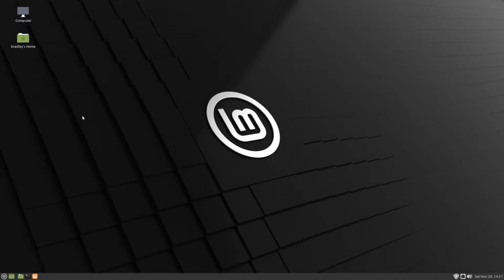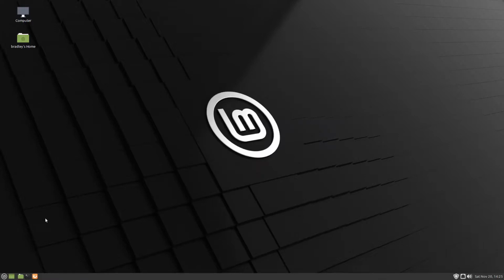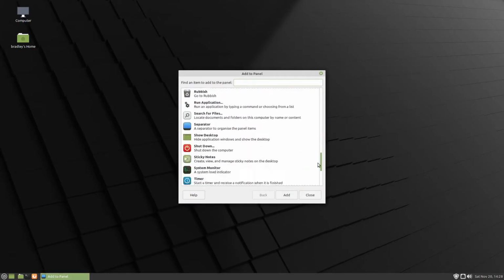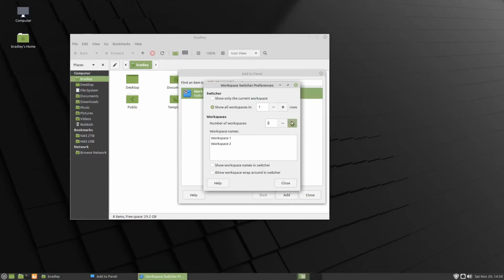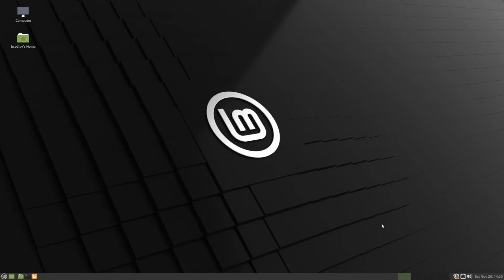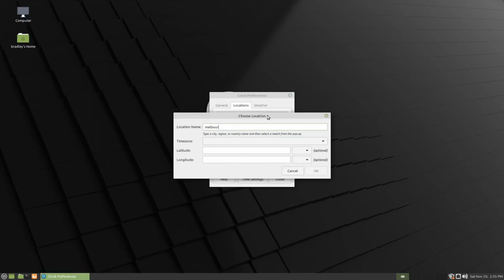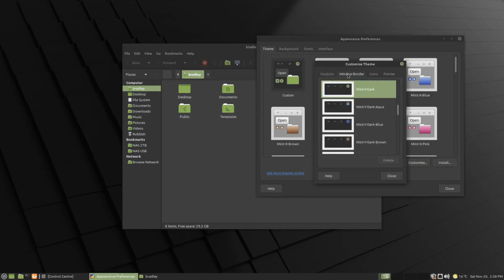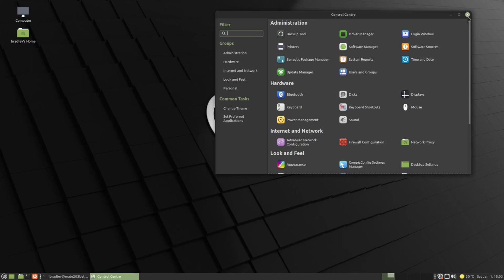Linux Mint Desktop Customisation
Options & Customisation's available on default Linux Mint Desktop (Mate) to help you get going with Linux Mint. This is a basic overview for those that are newer to Linux Mint. Time stamps below.
Cinnamon and Xfce have similar features just a bit different to get to the options.

Time Stamps:
Intro 0:00
The Menu, Preferences, Edit Menu 0:32
One click launchers (quick launch) 2:30
Panel Preferences, Window Grouping, Panel Thumbnails 2:37
The Panel (task Bar), Properties, Adding Items 3:35
The Panel, Workspaces (virtual Desktops), Workspace Switcher 4:15
The Panel, Workspaces (virtual Desktops) Title Bar Switching 5:18
The Panel, Workspaces (virtual Desktops) Removing Workspaces (Single Desktop) 5:52
The Panel, Workspaces (virtual Desktops) Shutdown and Logout buttons 6:40
New Panels, Adding, Moving, Customising 8:10
The Tray (Updater Network Sound Icons and Clock/Calendar Location Weather) 9:22
Default Desktop Icons, Remove 11:44
Appearance, Theme, Colour, Icons, Cursor 12:23
Window Options, Behaviour, Placement, Title Bar Buttons 14:04
Screensaver, Power Settings 14:55
Outro 15:09